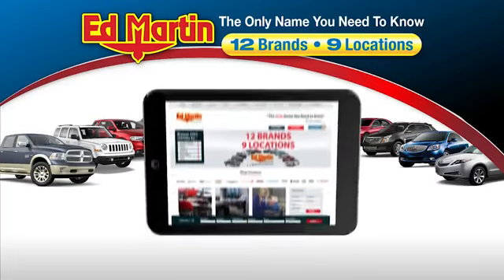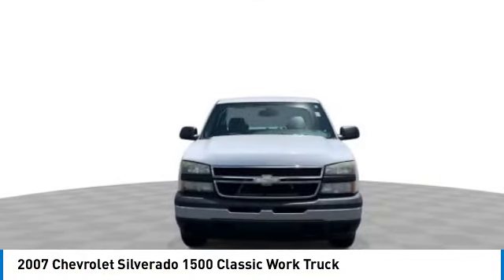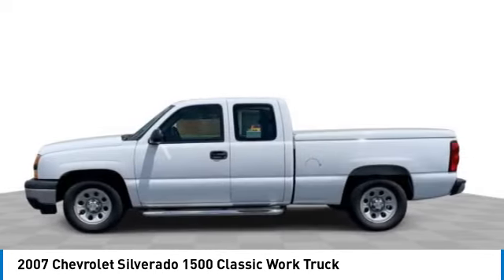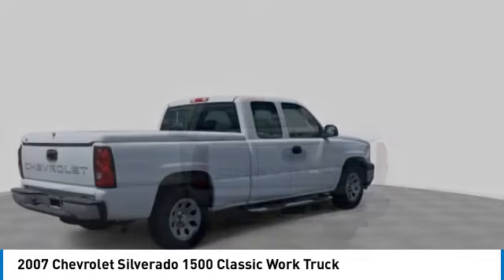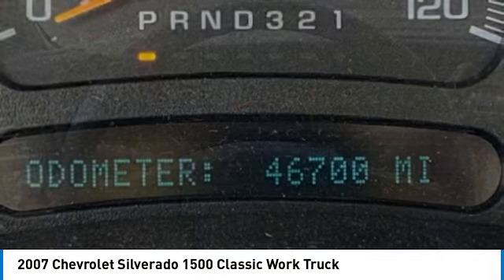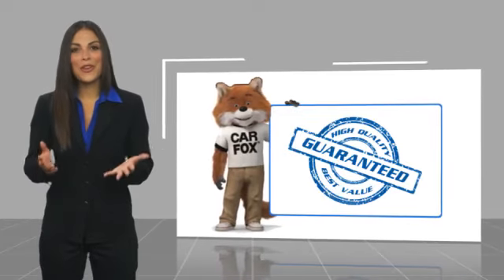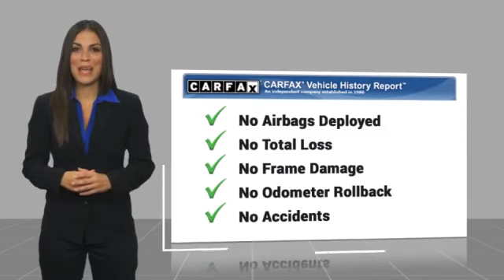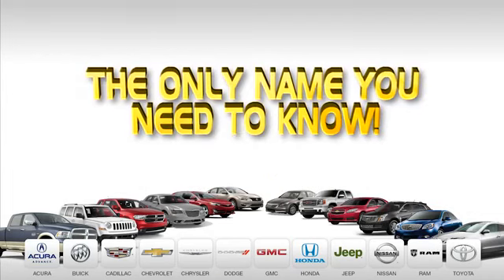2007 Chevrolet Silverado 1500 Classic 4PX4768A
2007 CHEVROLET SILVERADO 1500 CLASSIC Anderson, IN
Stock# 4PX4768A

4-Speed Automatic with Overdrive.